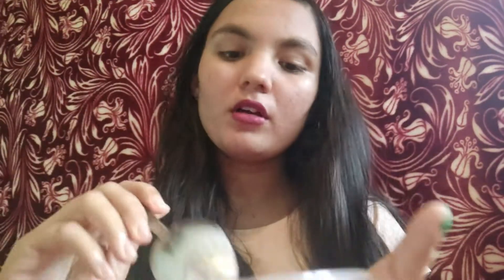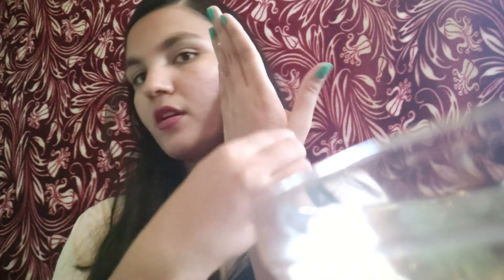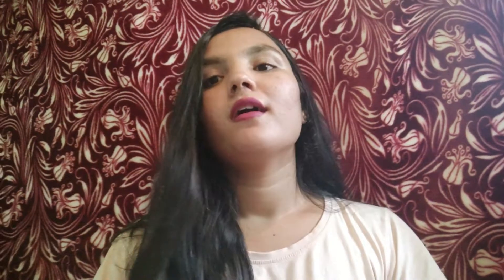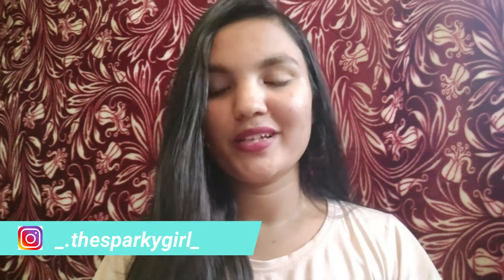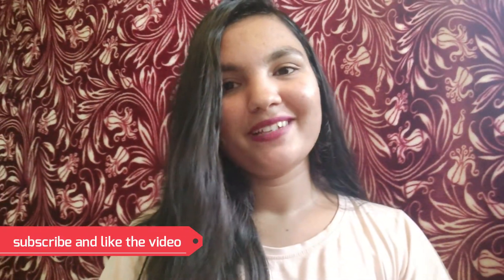Tan removal scrub|get beautiful skin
This video is about a home remedy to remove tan from any part of your body
Do try and let me know